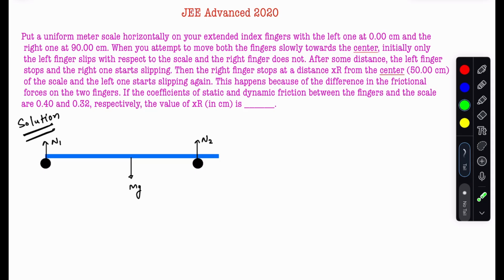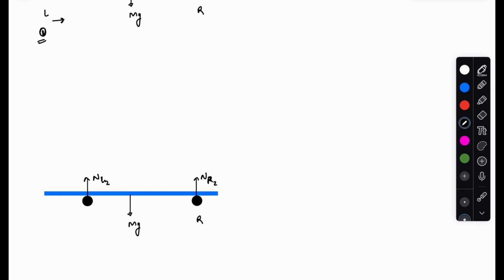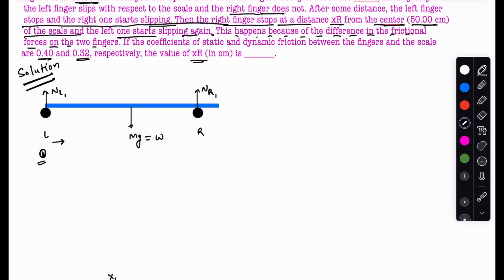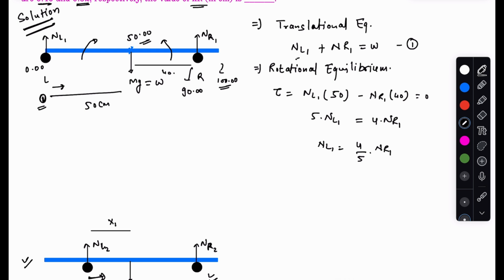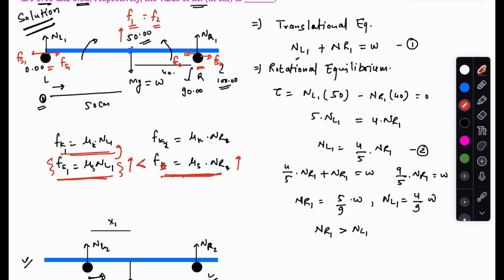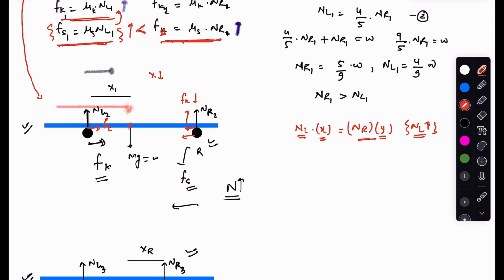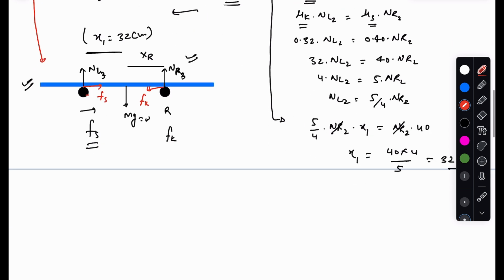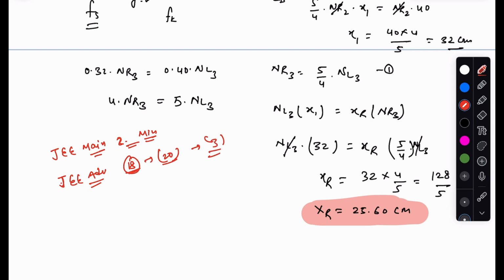JEE advanced PYQ 2020 full Explanation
⏱️ Timestamps
0:00 Intro: JEE Advanced 2020 question
2:00 Why the left finger slips again
4:00 Three free-body diagrams
6:00 Torque & force equations
8:00 Setting up the scale problem
10:00 Static vs kinetic friction
12:00 Intuition for slipping order
16:00 Normal reactions change
18:00 Finding x1 = 32 cm
20:00 Finding xR
22:00 Exam time tips